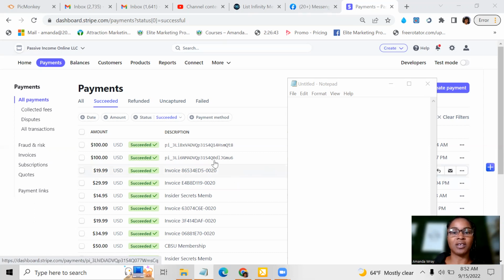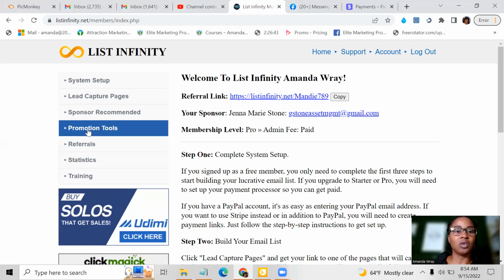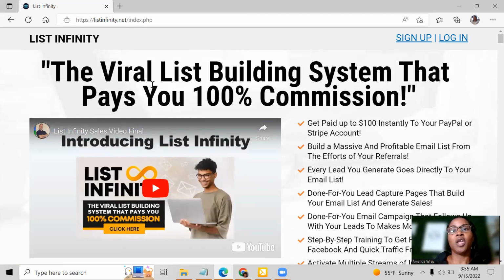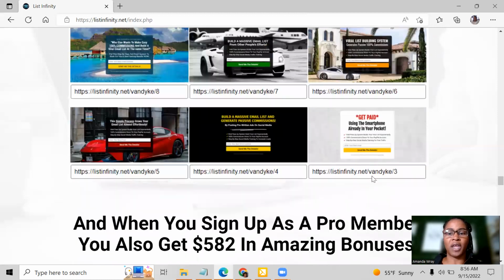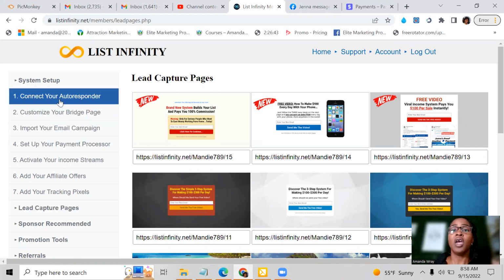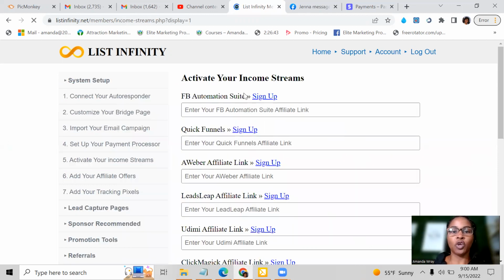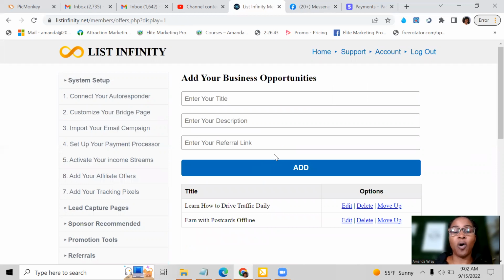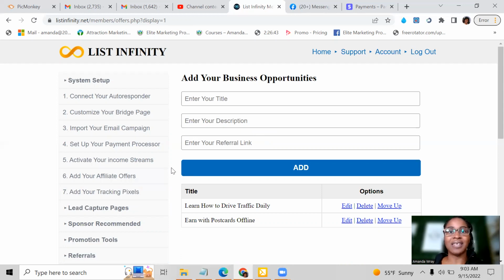Must Have to Earn $100-$300 Per Day Online | List Infinity Review 2022 | Work from Home Online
Welcome to this List Infinity Review where I will dive into the platform and show you how to build a list while earning online. As a PRO Member you can build a massive and profitable email list by diving into the strategies the system provides and also from the efforts Of your referrals.

What I love about this system is that with this platform  you can earn up to $100 per sale instantly into your Stripe or PayPal account.

List Infinity will give you done-for-you lead capture pages that build your email list and generate sales.

How to Make Money Online As A Beginner $300 Per Day Using List Infinity

My results are entirely from my effort and dedication, your results depend on your effort and could be greater than, equal to, or less than my own. Let's win together, Amanda Wray

10x income system infinity processing system exitus elite cash building system unlimited tammy montgomery